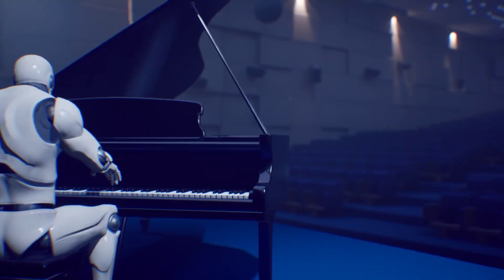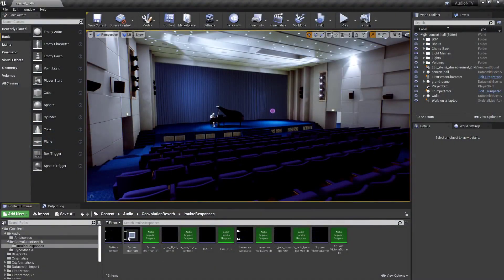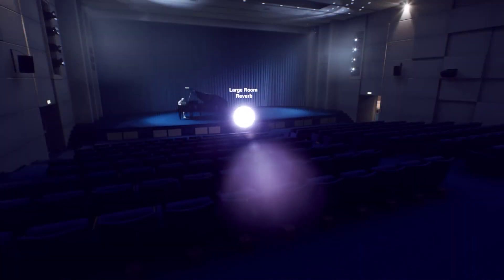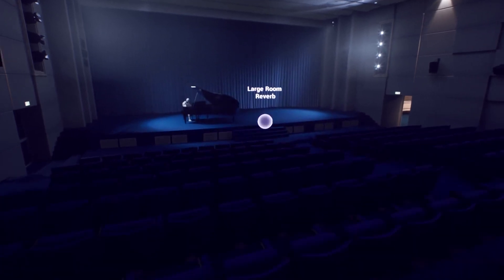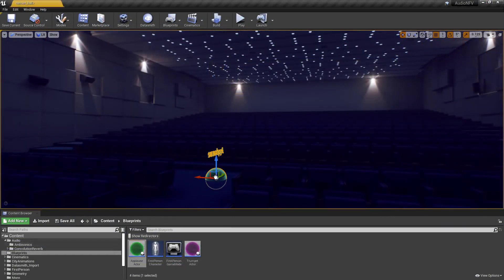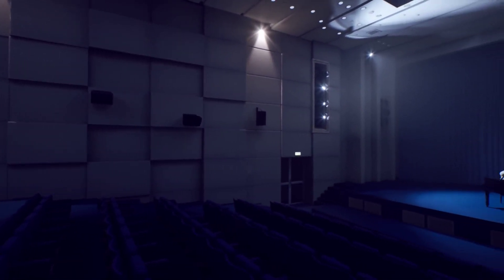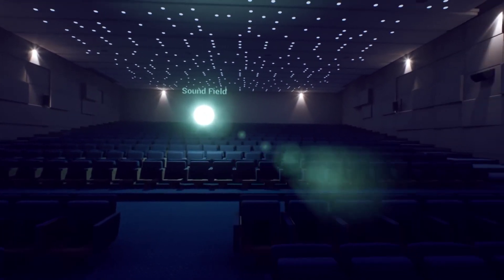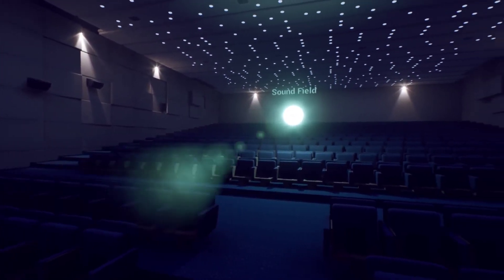사실적인 몰입형 오디오 | 기능 하이라이트 | 언리얼 엔진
최신 언리얼 엔진 4.25 버전에는 컨볼루션 리버브 기능과 앰비소닉 사운드 필드 렌더링 지원이 추가되었습니다. 두 기능 모두 현실 세계의 공간에서 녹음한 오디오 샘플을 임포트하여 언리얼 프로젝트의 배경음을 향상시키는 데 사용됩니다. 디자이너들은 새 기능들을 통해 보다 사실적인 몰입형 오디오로 프로젝트에 생기를 불어넣고 현실의 음향 공간을 충실도 높게 시뮬레이션합니다.